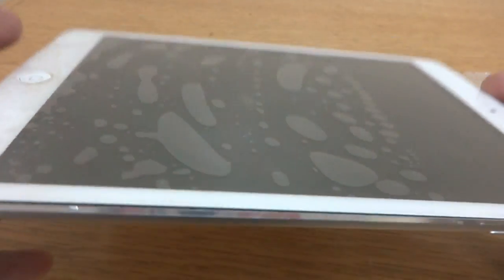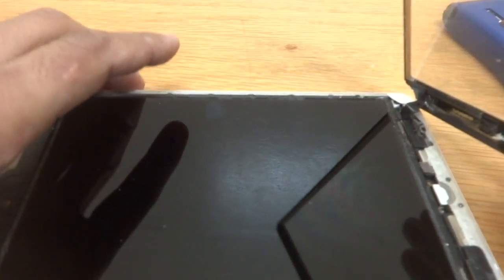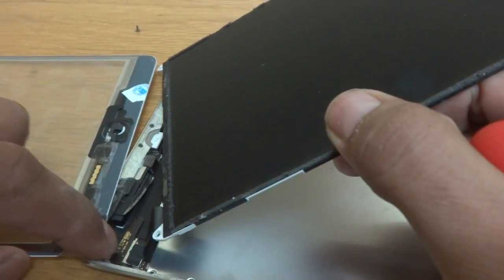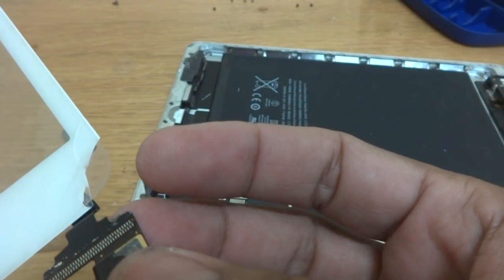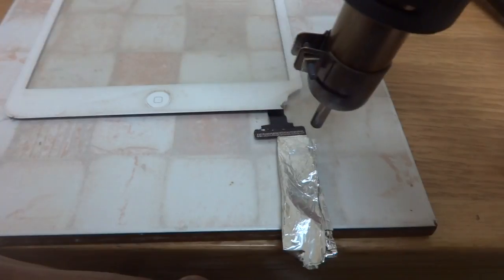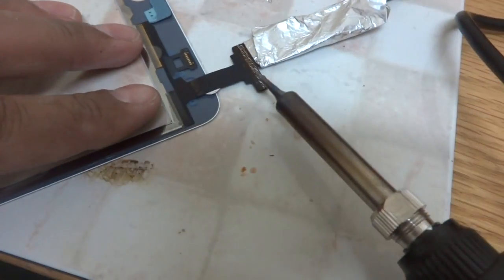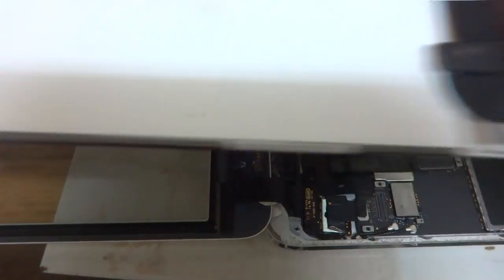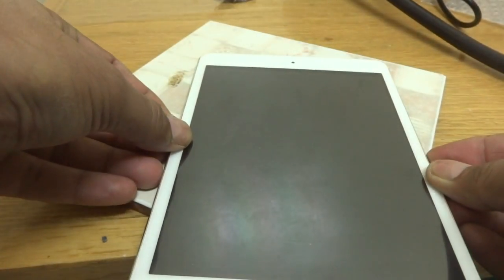ipad broken screen replacement. DIY home repair method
Here in this video I am replacing digitizer unit for Apple Ipad mini. As tablet PC is a common machine now a days, so the repair video is also demanded. This video in not a real world step by step guide but I showed all necessary details for an experienced technician to repair such fault. Hope it would help.
This video includes how to repair ipad mini 2 screen ipad mini lcd repair ipad mini 2 screen repair ipad mini 3 screen repair ipad mini 2 repair and much more.